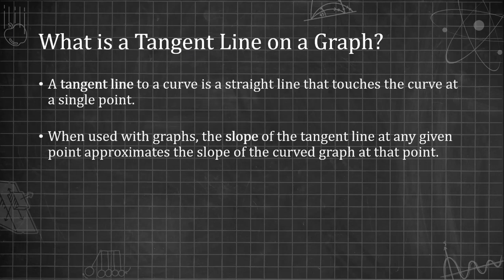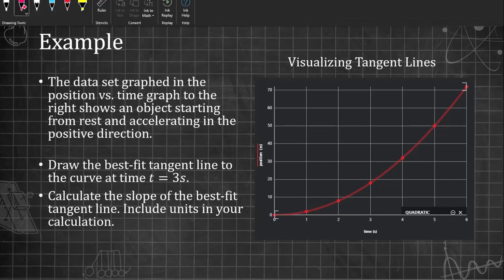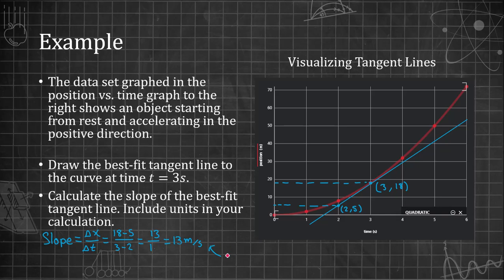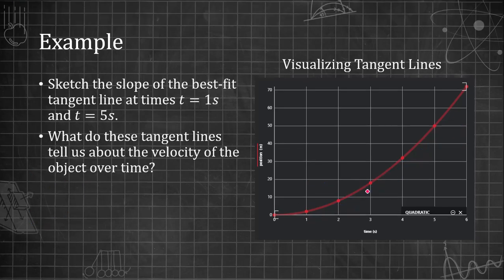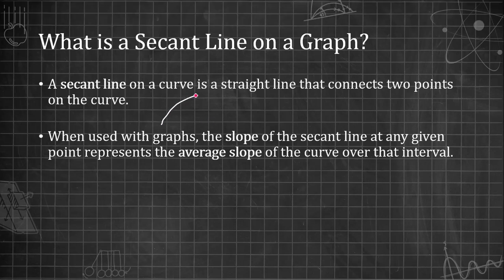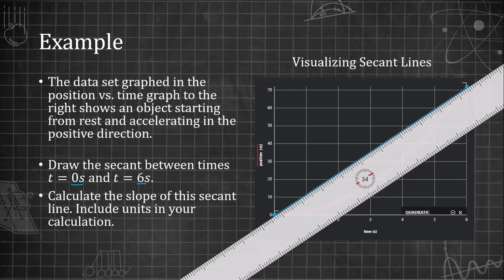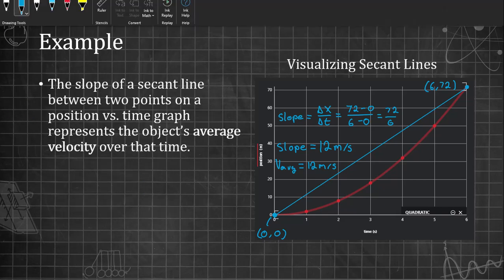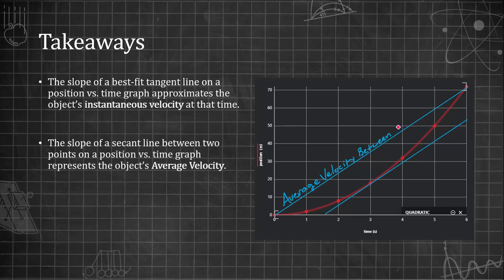1.3.2.1 Tangent and Secant Lines